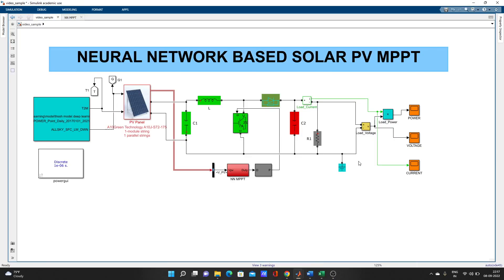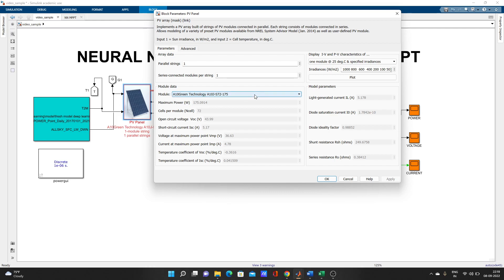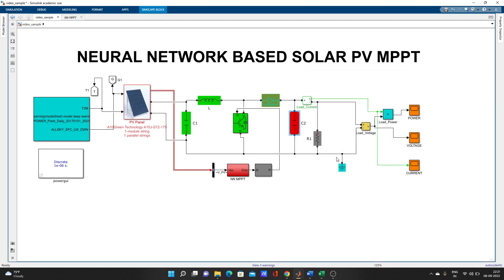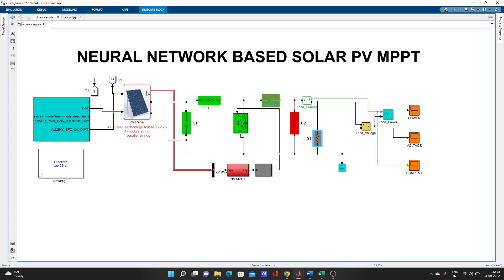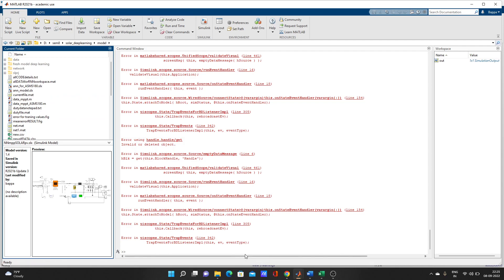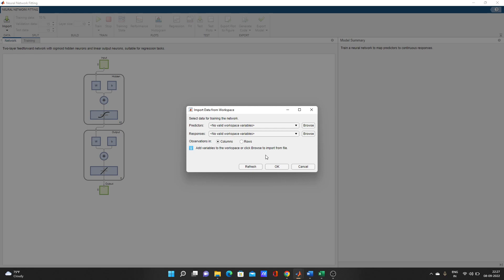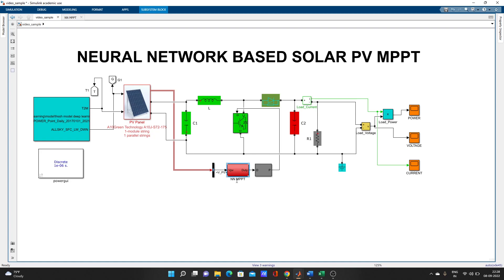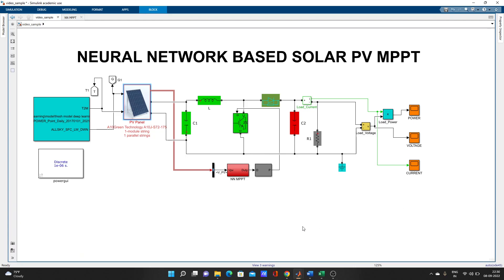Neural network based solar PV MPPT